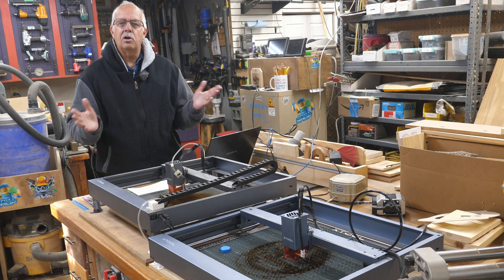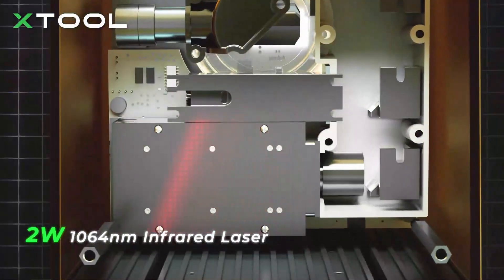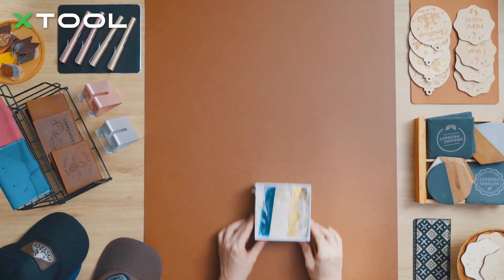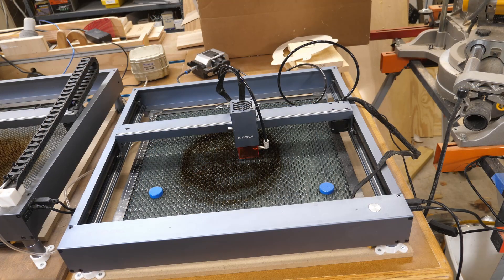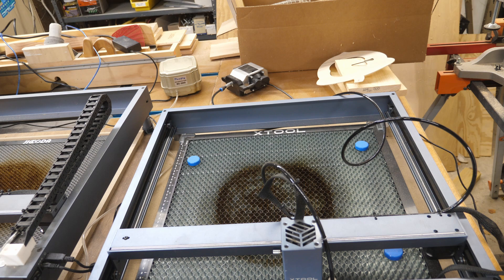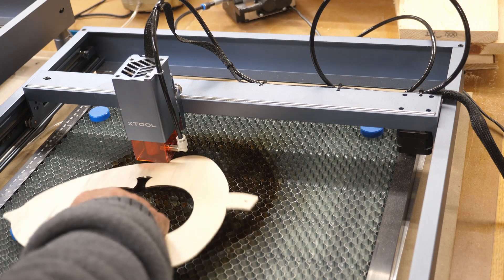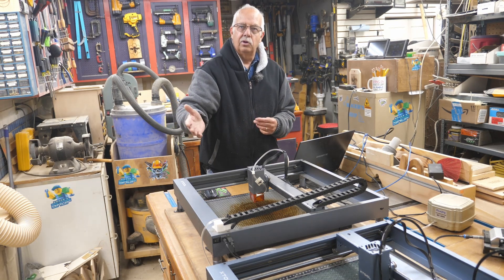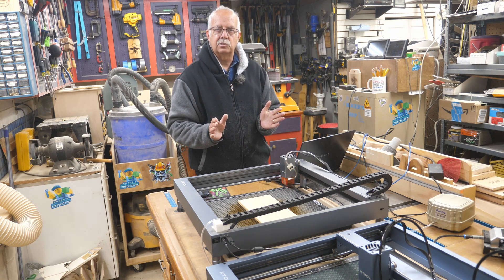xTool D1 Laser My Choice For Cutting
Why I use the xTool D1 Lasers for most of my laser cutting jobs.
Also a preview of the new xTool F1 Galvo Laser!

xTool D1 10 watt laser
xTool Honeycomb Board
xTool D1 Air Assist Package